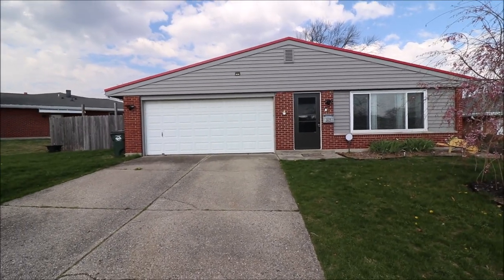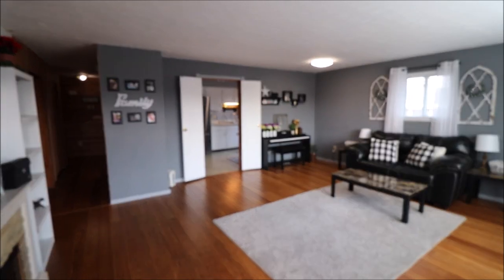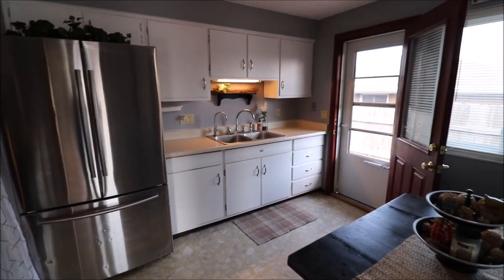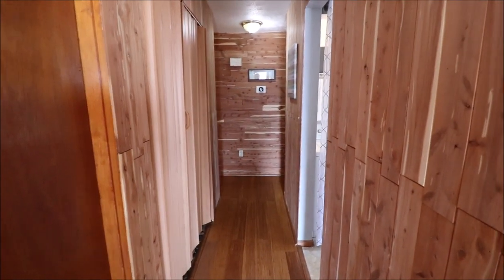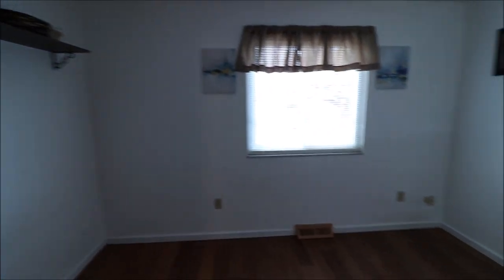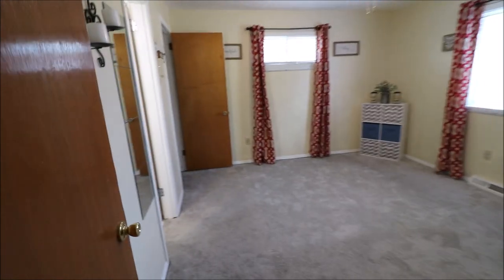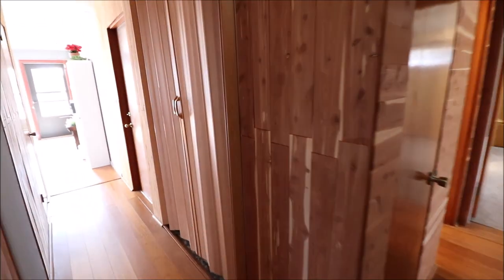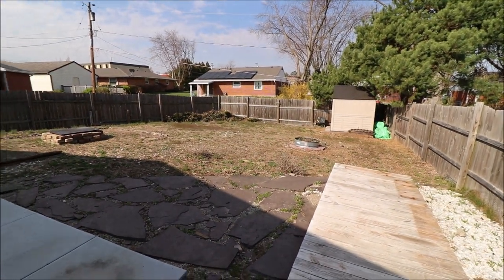SOLD! 2829 Horstman Dr, Kettering, OH 45429 ~ 3 bed brick ranch, 2 car gar in the heart of Kettering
2829 Horstman Dr, Kettering, OH 45429 ~ $205,000
Talk about location. Beautiful 3 bed, 1.5 bath, attached 2 car brick ranch located in the heart of Kettering. Pull up and you will be impressed. Newer steel roof, new gutters and fully privacy fenced back yard will catch your eye. Step inside and enjoy. First floor boasts updated flooring and paint.  The huge living room flows into the spacious kitchen with dedicated laundry area. Head to the back of the home where you will find a master bedroom with updated half bath, two additional bedrooms, and an updated full bath. Utilities are in the main hall featuring a 90+Trane furnace and tankless water heater. Water softener is in garage and reverse osmosis system in place under the sink. Don't forget to step out back before you go and take a look at the large, fully fenced backyard which includes a storage shed, firepit and hot tub pad that is pre wired. Schedule a showing today!